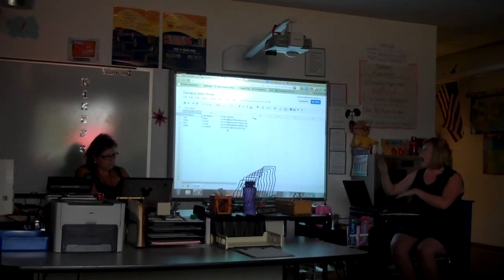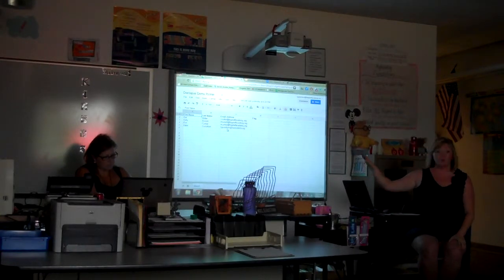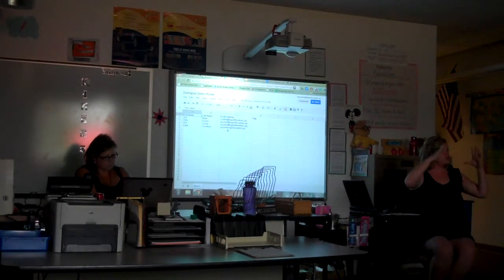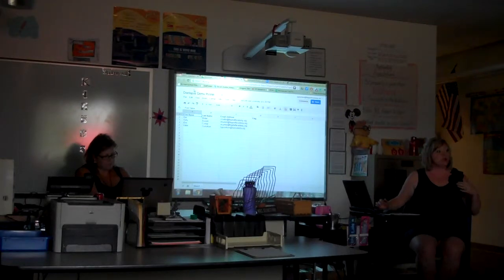Doctopus Session 2013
Xplor Your GApps 2013 Doctopus & Goobric session led by Katie G. @ Flagstaff Academy